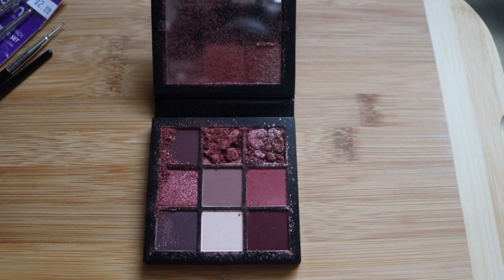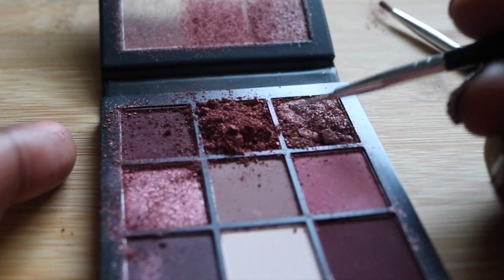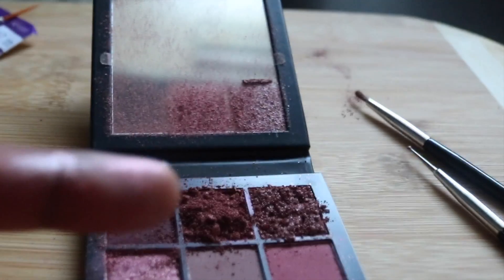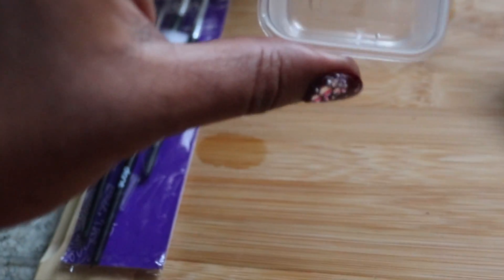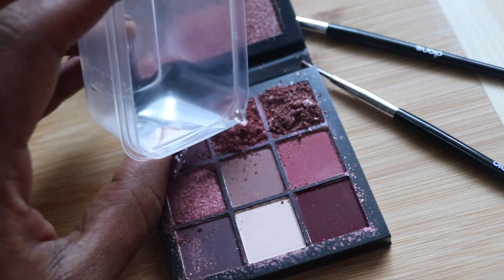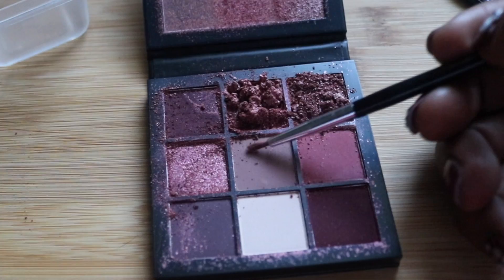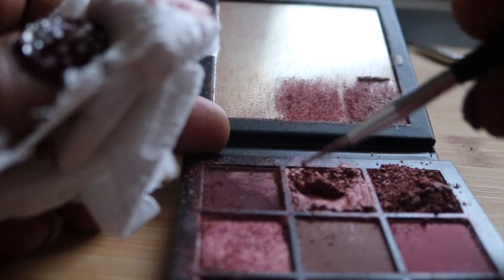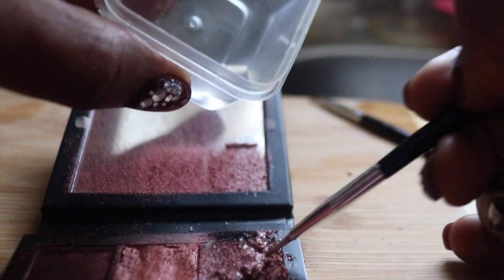EASY BEAUTY HACK | FIX BROKEN EYESHADOW | HUDA BEAUTY FAIL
EASILY FIX CRUMBLED EYESHADOW | HUDA BEAUTY FAIL